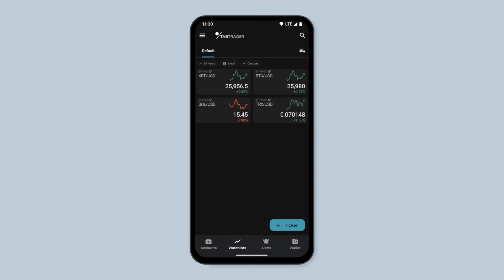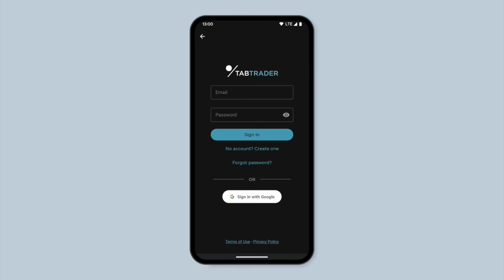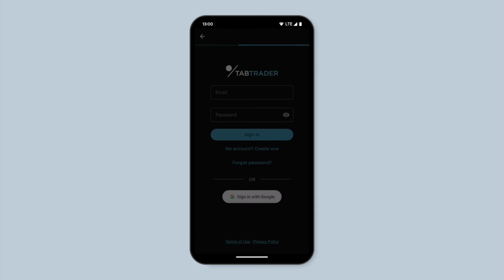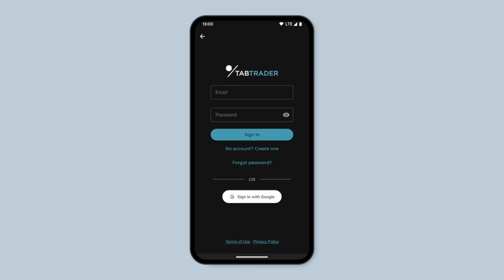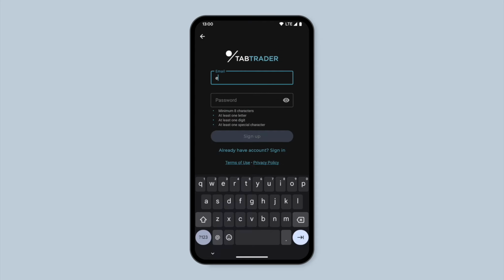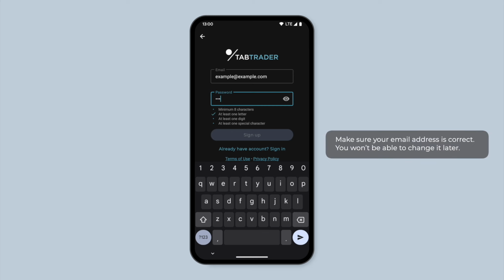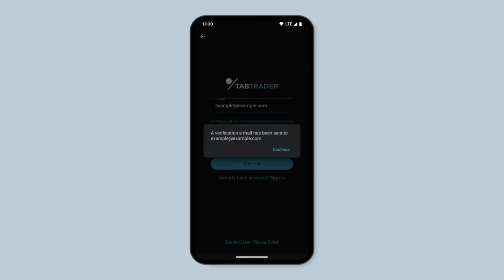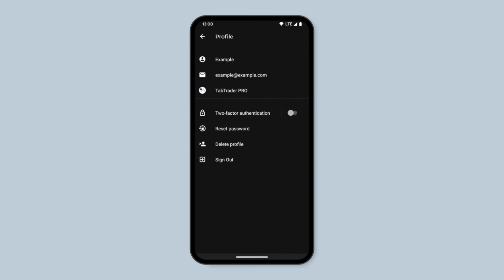How to create a TabTrader account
In this short video tutorial, we'll show you how to create a TabTrader account.